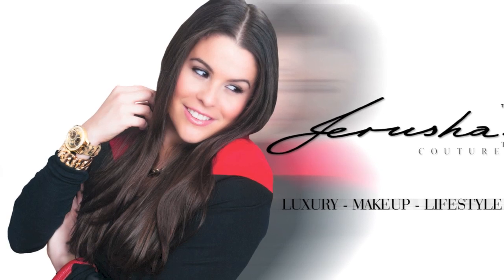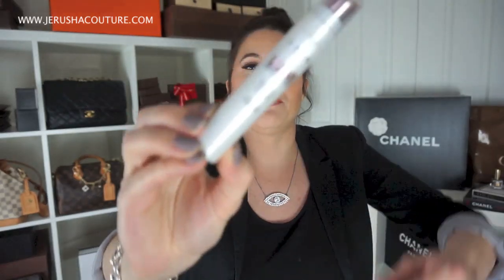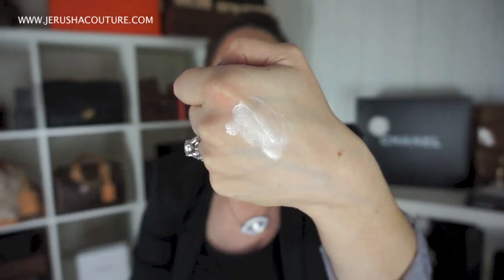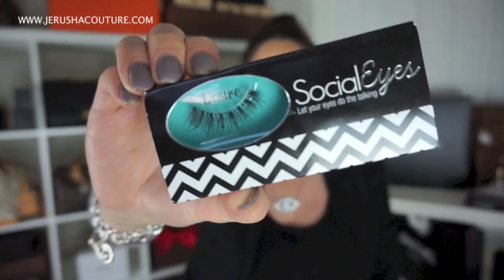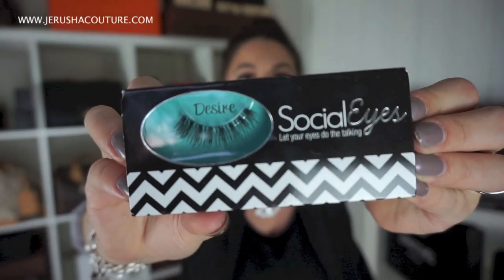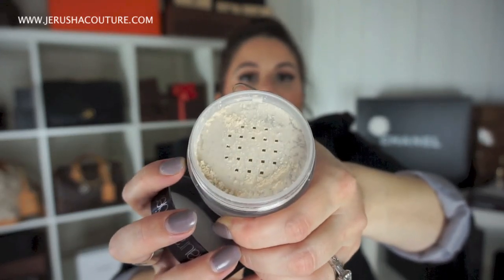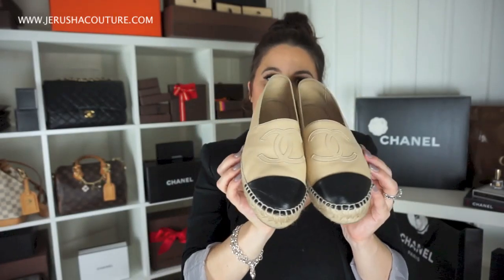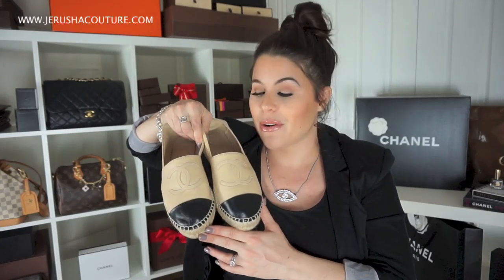May Favorites 2016- Hermes♡Chanel♡Vuitton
Nothing like filming when you just can’t unpack anymore!
you know Im true to favorites so Chanel, Louis Vuitton & My Hermes Birkin 35!!!
X
Jerusha

JERUSHA COUTURE
SYDNEY, NSW
AUSTRALIA

Hermes Birkin 35cm Togo leather Gold
-BrandOff Ebay

Charis- LVloverCC
Jenn-Jenn G

-BrandOff Ebay
-Gallery Rare Ebay
-BrandWorks Ebay
-Elady

Blazer-Dubai Mall
Tank-H&M Maternity
Pants-H&M Maternity Leggings
Watch-
Necklace- Evil Eye Ell and Emm
Ring- Gucci GG
Nail Polish-OPI
Arm Candy- Gucci GG charm bracelet + Tiffany & CO charm bracelet
Lip pencil- Essence ’In the nude 11’ Revlon HD lip lacquer smoky topaz
Lashes- Social Eyes Lashes ‘Desire”

CC Mug
Tea Ford Mug
Pouf
Girl Boss Tee
VOGUE sweater